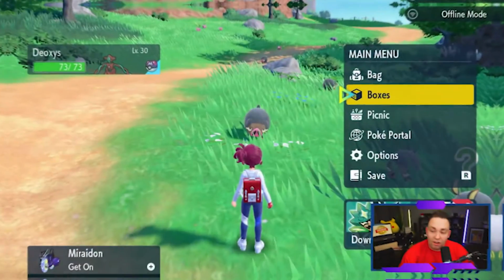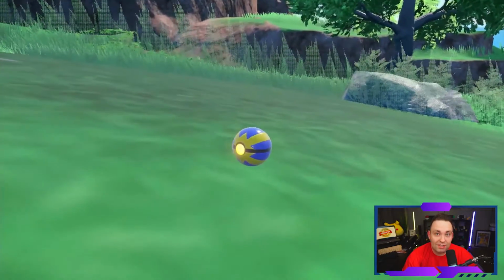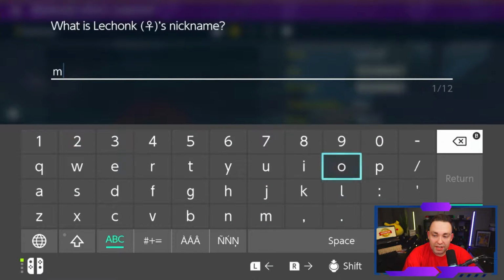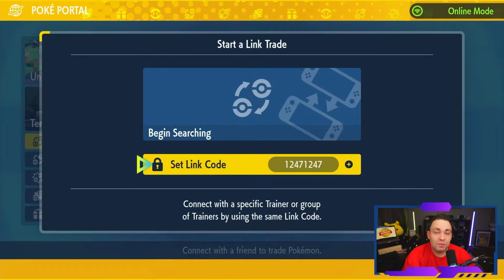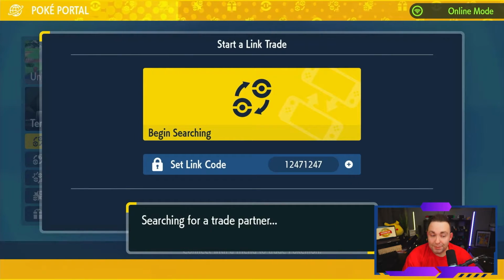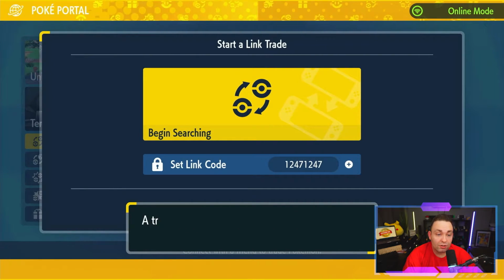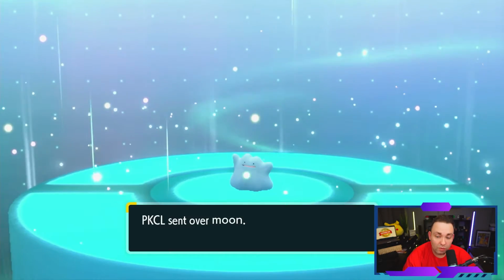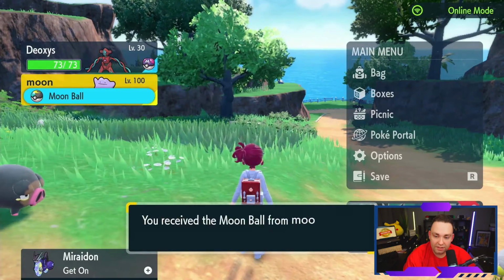How to Get the RAREST Poke Balls FAST in Pokemon Scarlet Violet! | Optimism247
By the end of this video, you'll know How to Get the RAREST Poke Balls NO Item Printer in 30 Seconds Pokemon Scarlet Violet!

LINK TRADE CODES:
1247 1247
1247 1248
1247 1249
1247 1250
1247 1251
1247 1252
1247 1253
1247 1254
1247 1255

SECRECT CODES:
xxxx xxxx (Available to YouTube Members/Patrons)

NICKNAMES:
dusk
sport
master
friend
(The list goes on with ALL Apricot Balls!)

FOR THE NON-SHINY VARIANTS, REPLACE "vivillon" with "0666"

✅  About Optimism247:
Welcome to Optimism247, the ultimate destination for Pokémon enthusiasts!

Whether you're chasing the thrill of Pokémon Scarlet and Violet, delving into the mysteries of Legends Arceus, or navigating the challenges of Shining Pearl, Brilliant Diamond, Sword, and Shield, we've got you covered. Join our thriving community of over 80K members and gain access to insider tips for finding rare Shinies, completing your Pokédex, and climbing the ranks to become the ultimate Pokémon trainer.

From infinite money farms to shiny hatches and ability patches, our extensive guides and tutorials offer everything you need to succeed without breaking the bank.

Your path to Pokémon mastery starts here at Optimism247. Let the journey begin!

© Optimism247